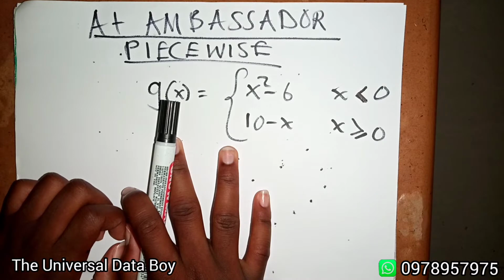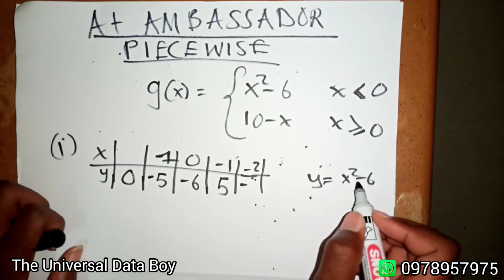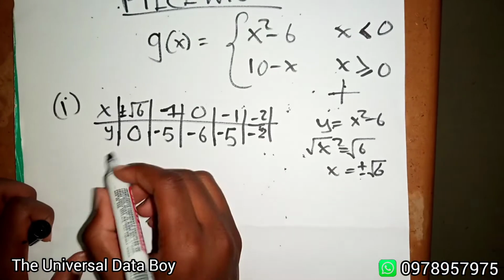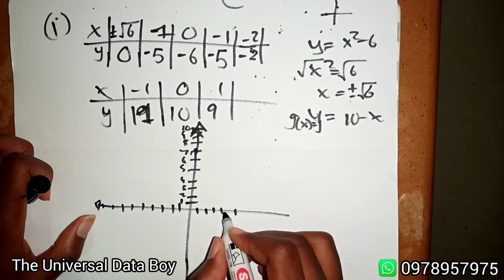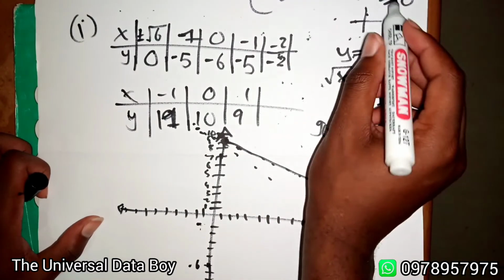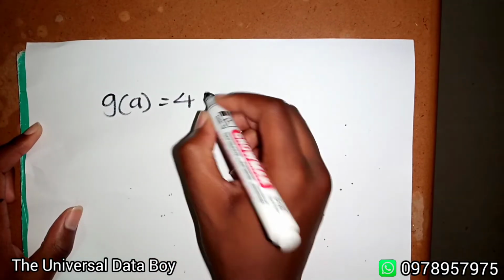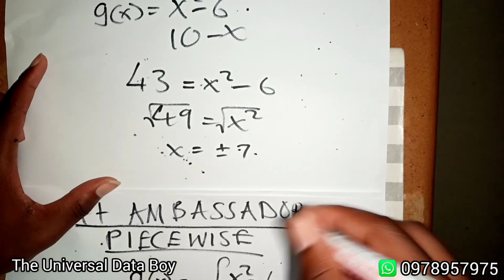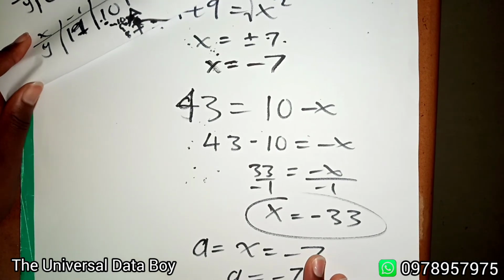PieceWise functions Practice Problem